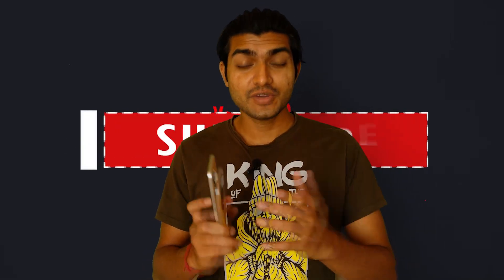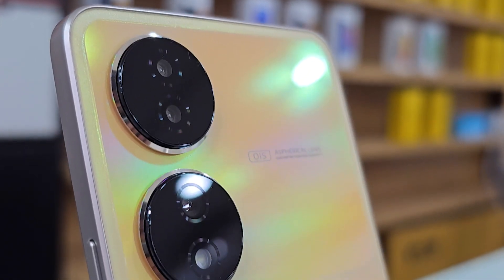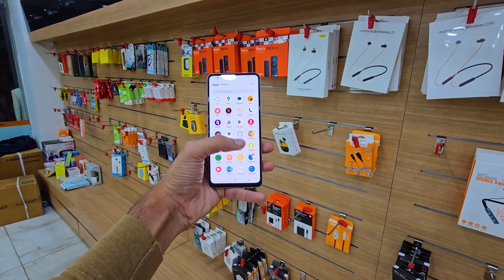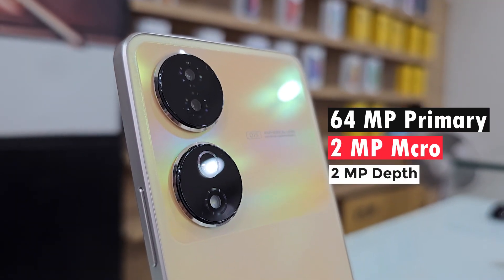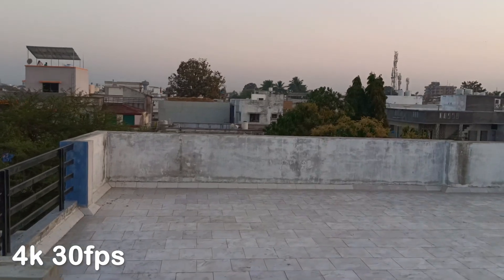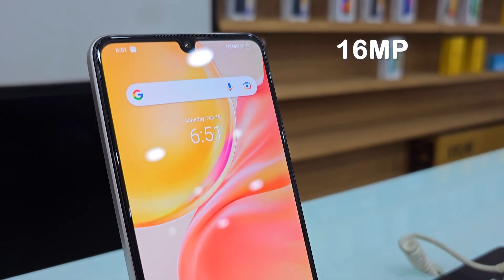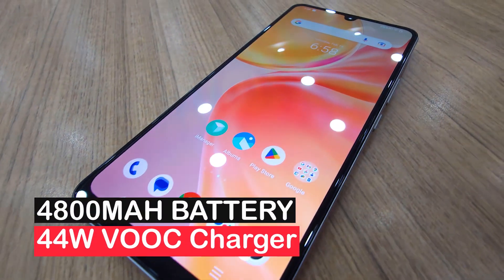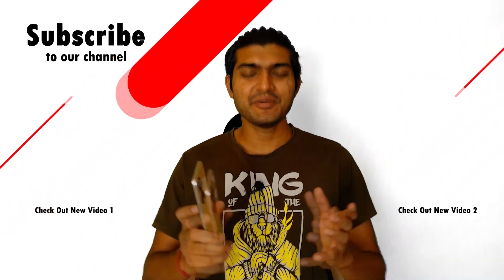VIVO Y100 Review - Full Phone Specifications and Price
The vivo y100 is one of the best phones in the budget range. It comes with a good display, great battery life, and a decent camera. It's also good for gaming and multi-tasking thanks to its powerful processor.

This video will go over the full specifications and price of the vivo y100. We'll also talk about how it stacks up against other phones in its price range!